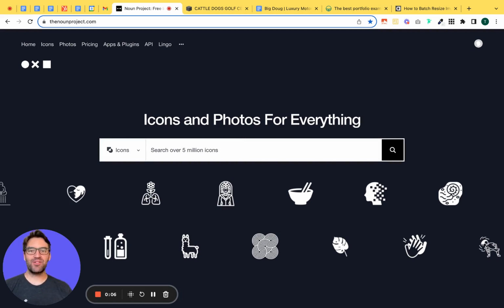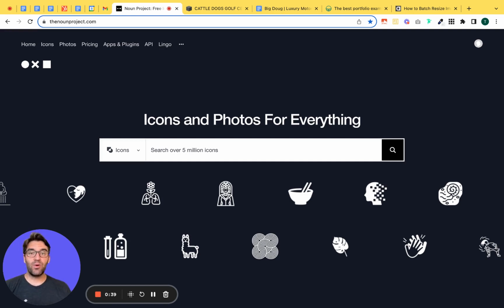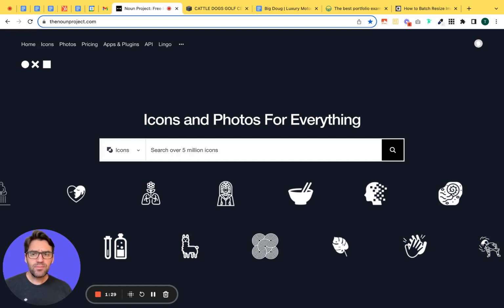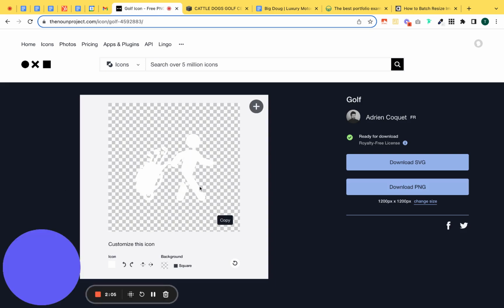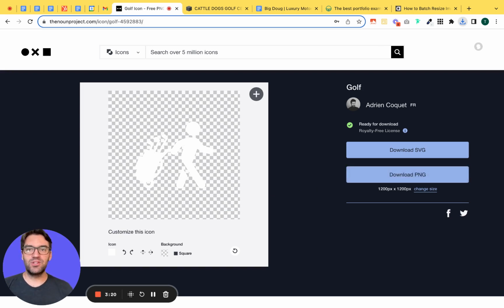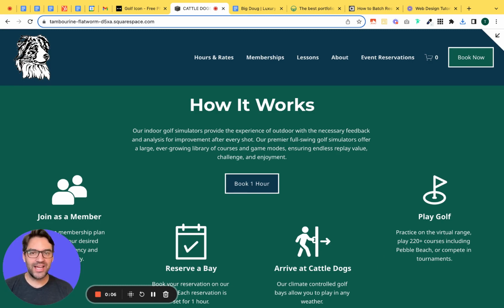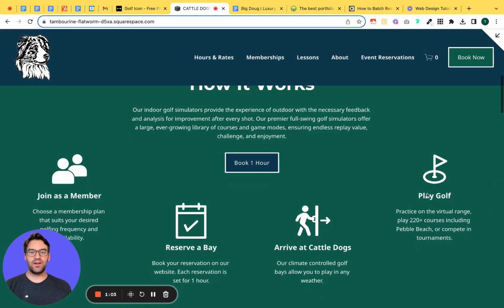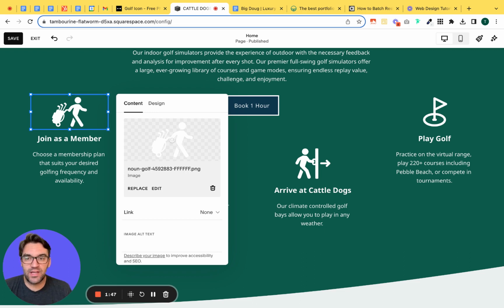Squarespace Web Design Tutorial: Using Noun Project to Enhance Your Website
In this video, I'll walk you through a tutorial on how to use Noun Project to add graphics and photos to your Squarespace website. I'll show you how to manipulate colors and create transparent logos. Noun Project has been a lifesaver for me, and I highly recommend it for adding that extra design flair to your websites.